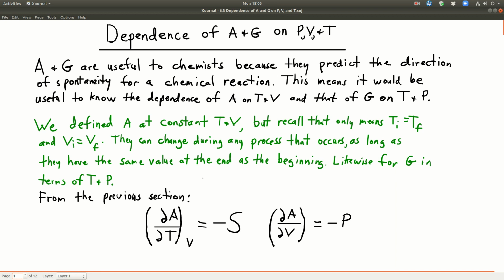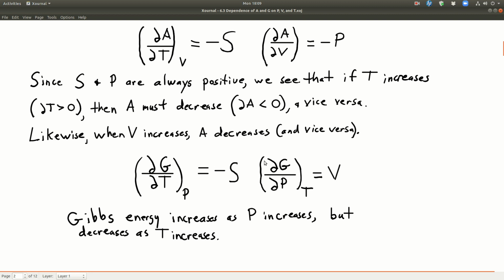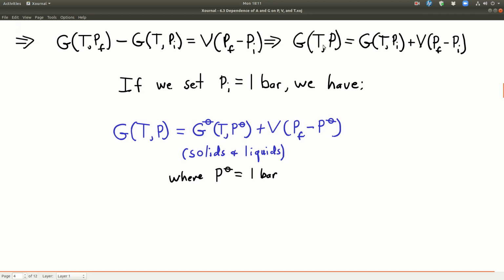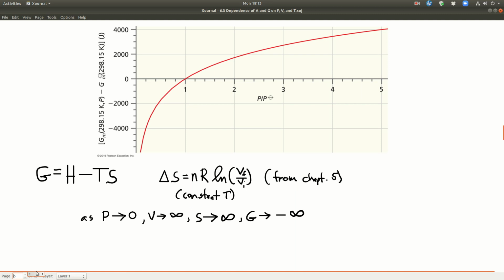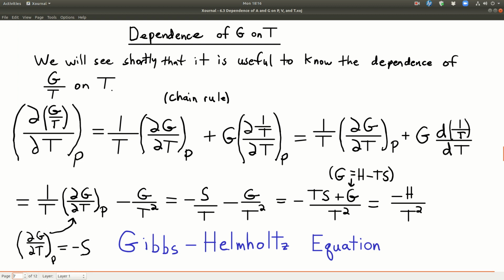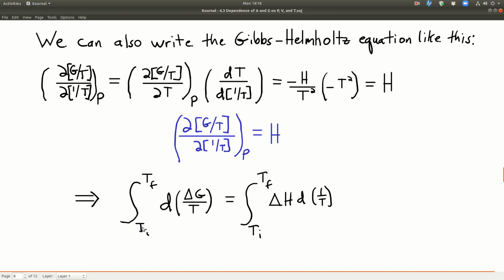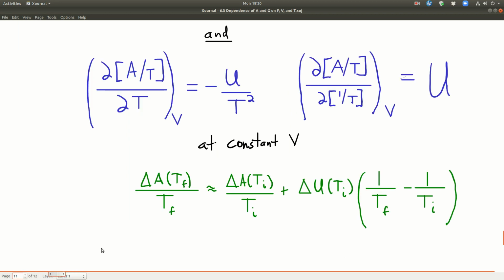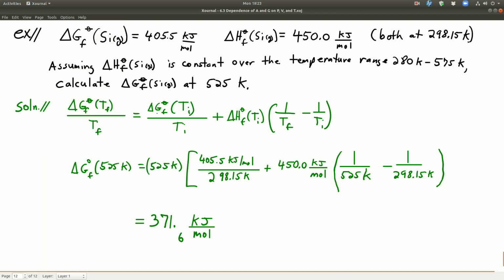PChem Chapter 6 3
The dependence of Gibbs and Helmholtz energies on P, V, & T.